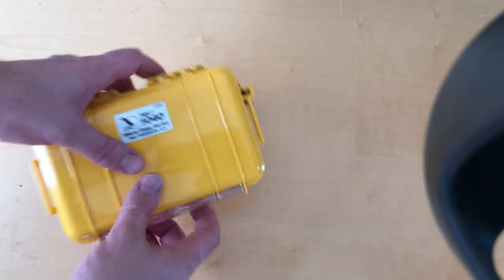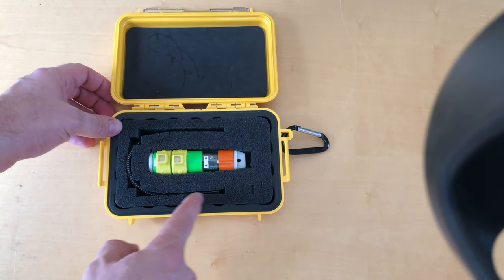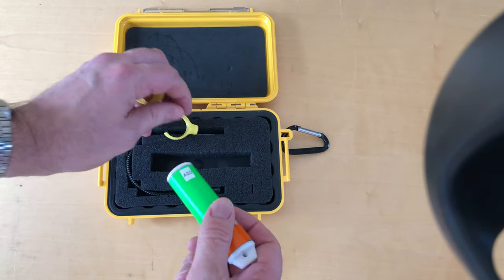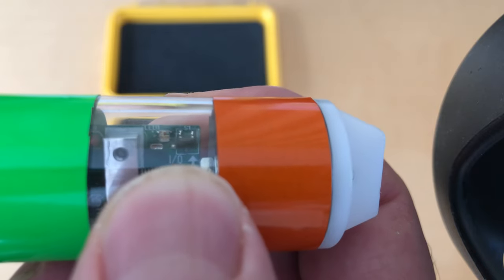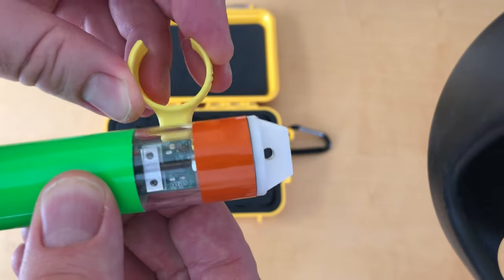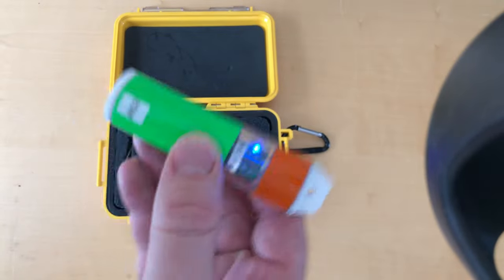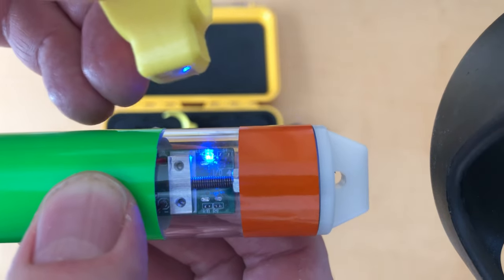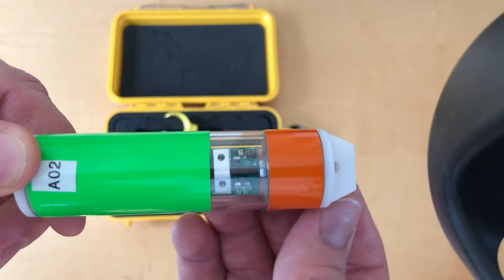RAPID: The single sensor kit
In this video we go over "what's in the box": a USB C cable for charging and data recovery, two magnetic clips to turn the RAPID sensor on/off and the sensor itself